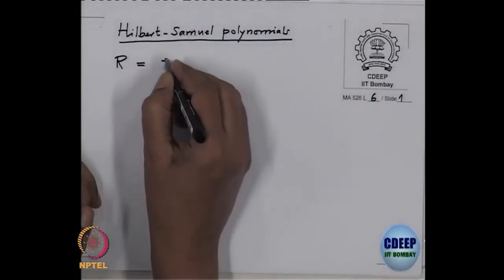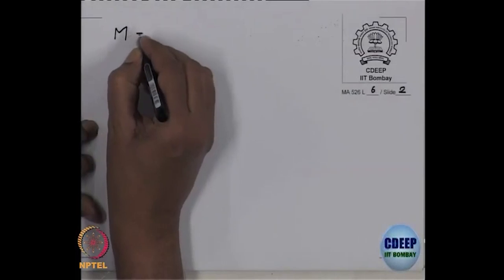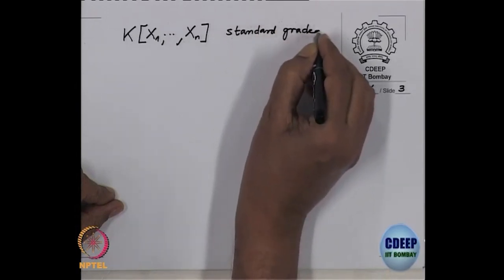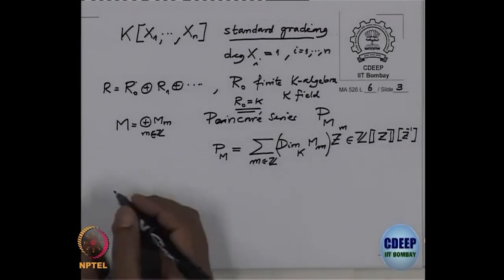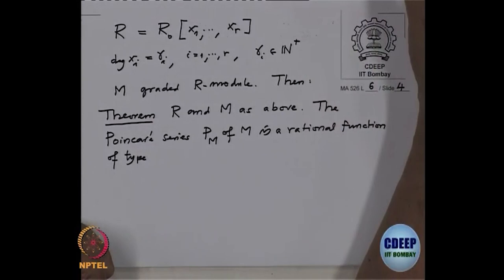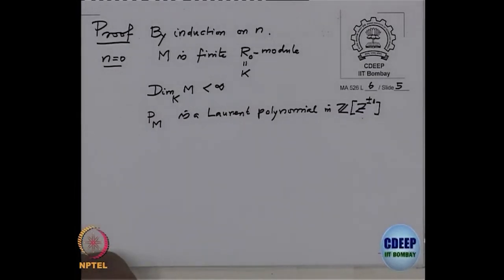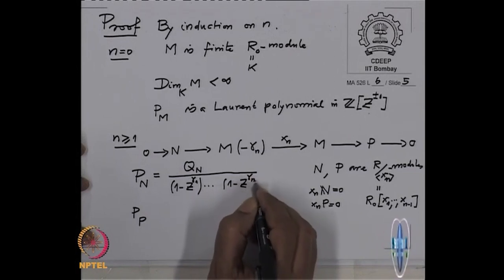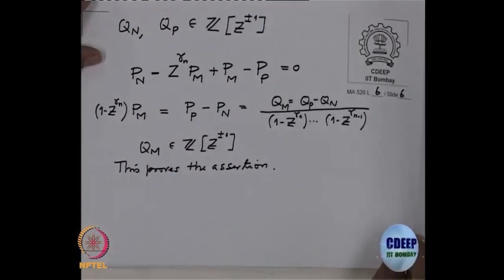Hilbert-Samuel Polynomials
Subject : Mathematics